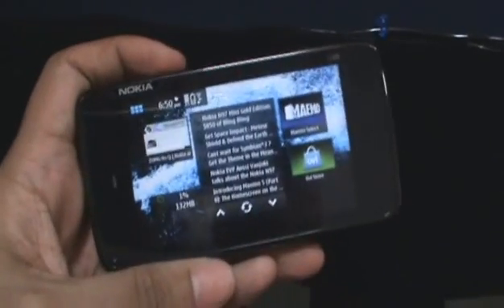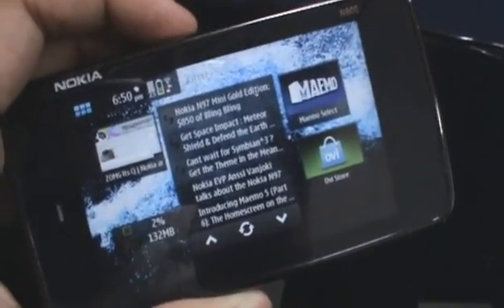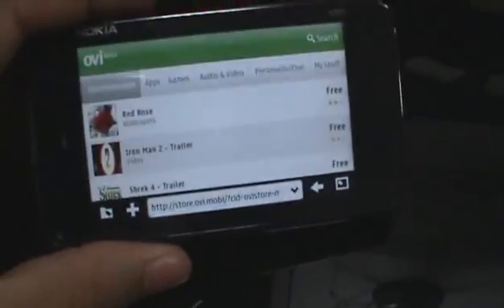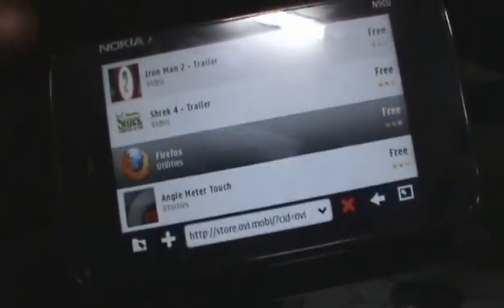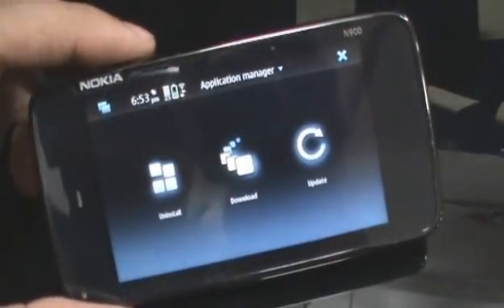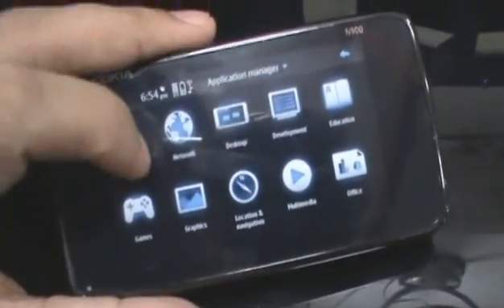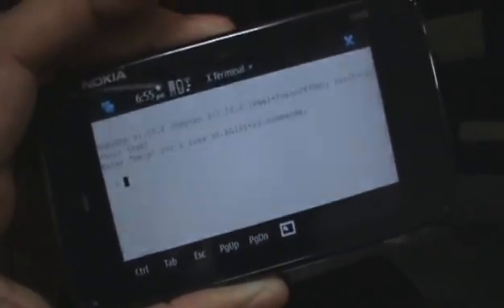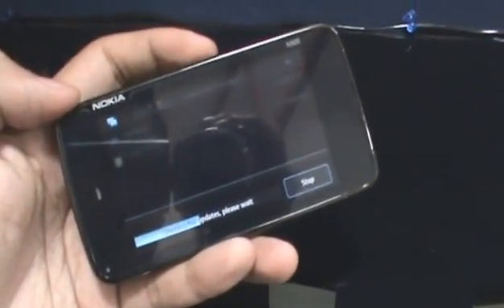Nokia N900 Review : Downloading & Installing Apps on Maemo 5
Here's a short video on Downloading & Installing Apps on Maemo 5, on the Nokia N900.